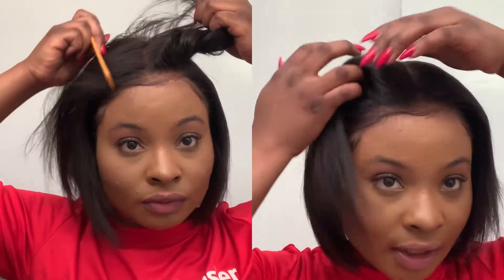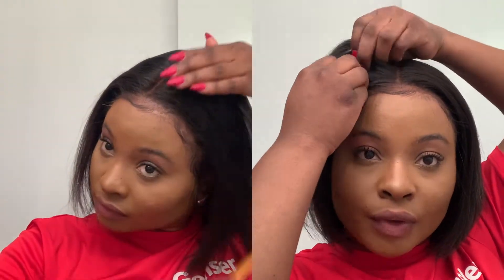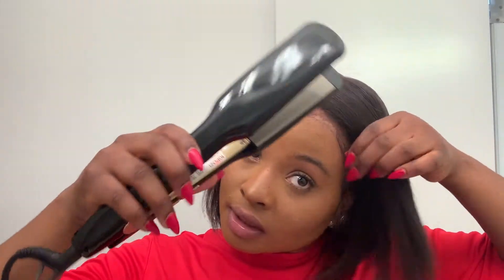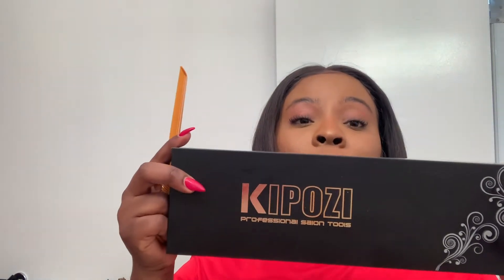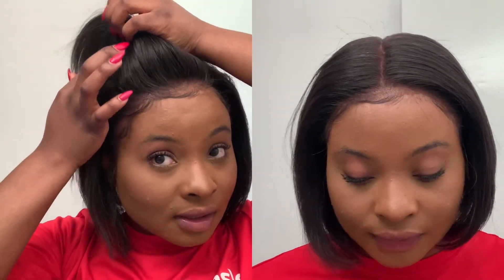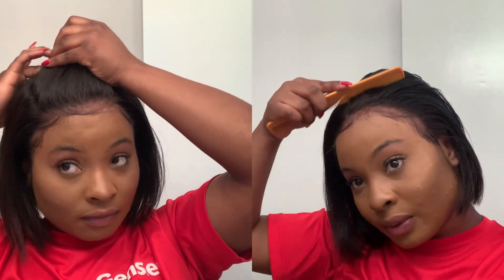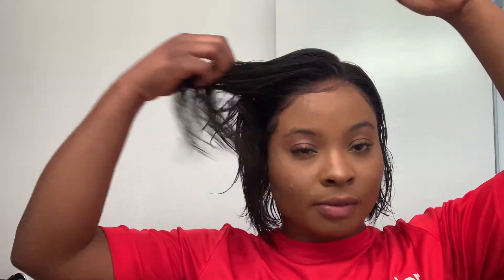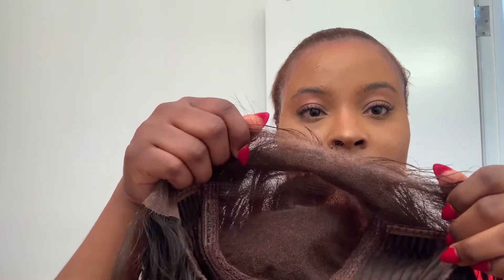MOST NATURAL BOB | ft. MY FIRST WIG | Miss Ola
Hi lovies,

I loving this hair I got from MyFirstWig early 2019 and realized I never did a review on it. It took me a while to really be into it but ones I have got in the bob phase I just fell in love with it.